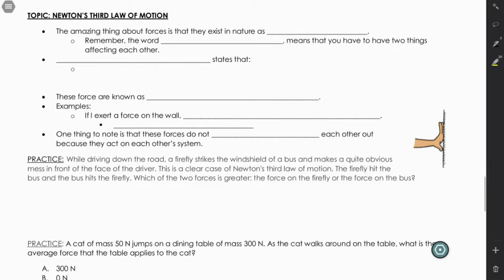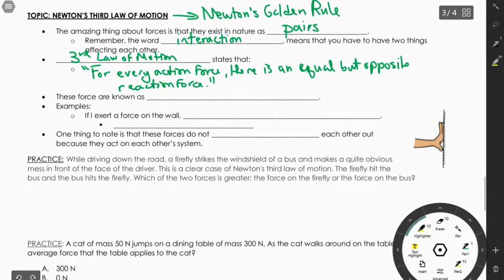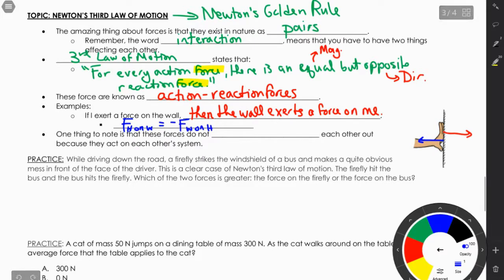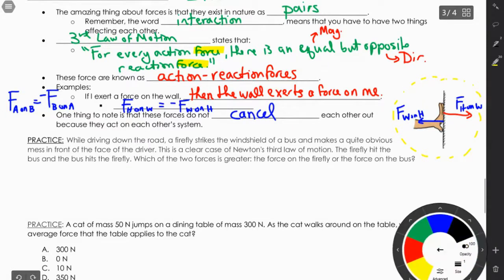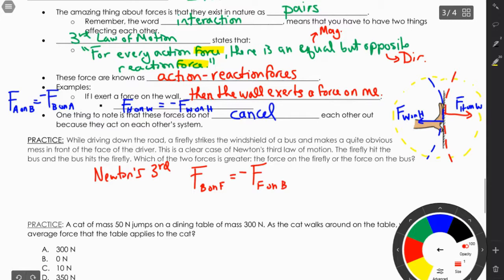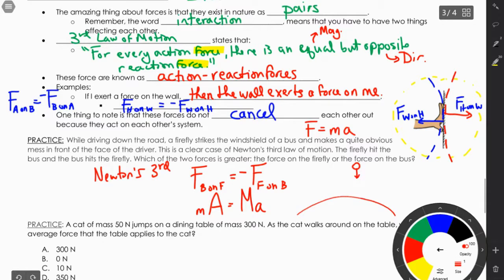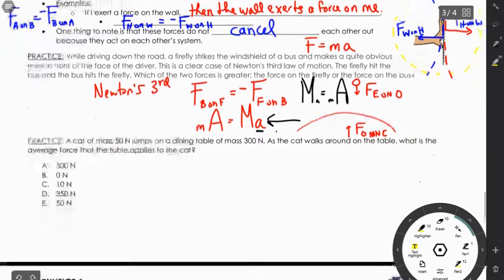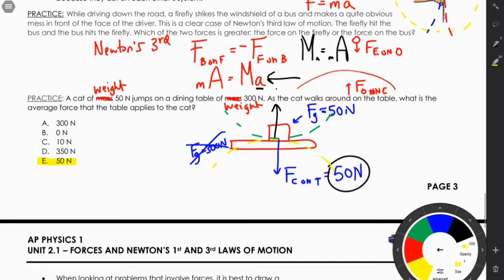AP Physics 1 - Unit 2.1 - 3rd Law of Motion